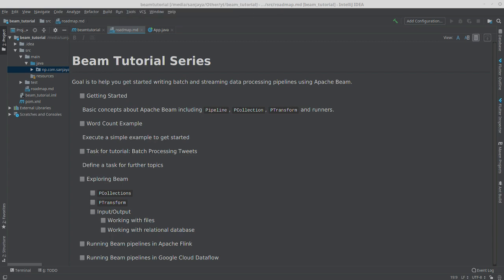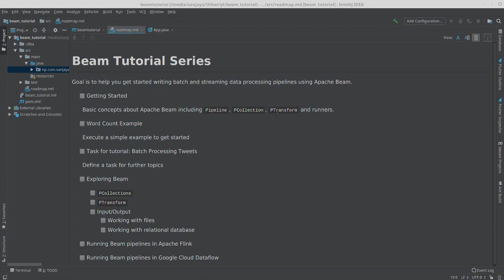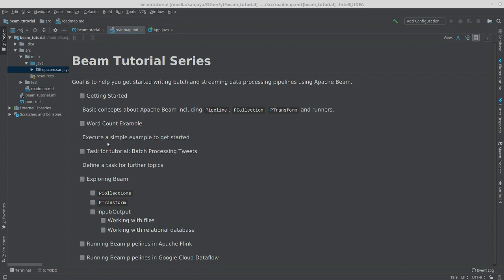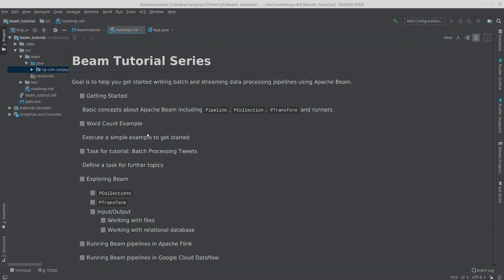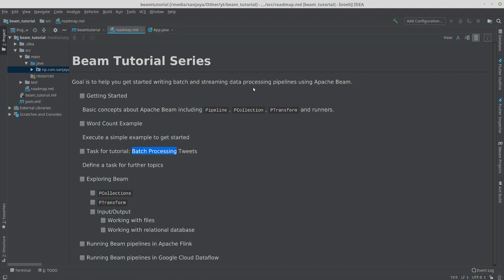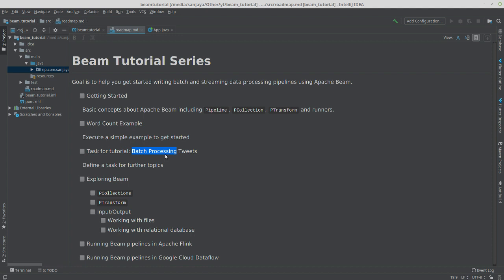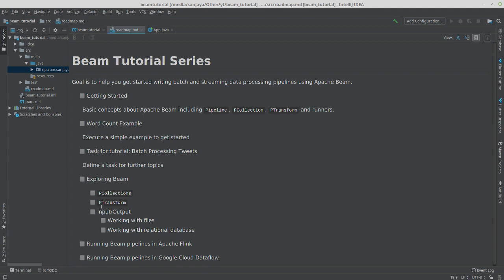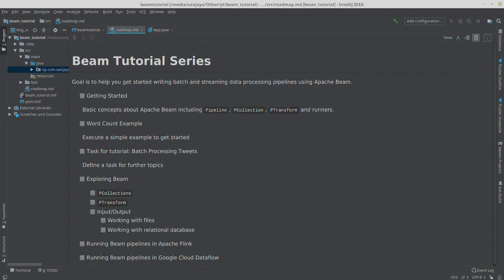Apache Beam Tutorial Part 1: Intro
This series of tutorial videos will help you get started writing data processing pipelines with Apache Beam.